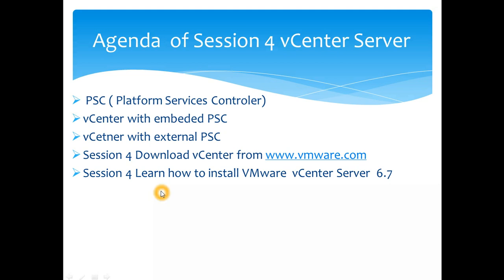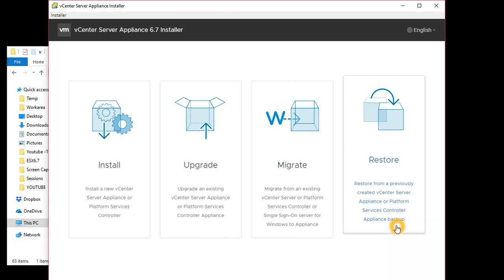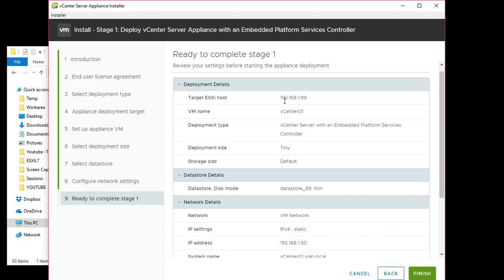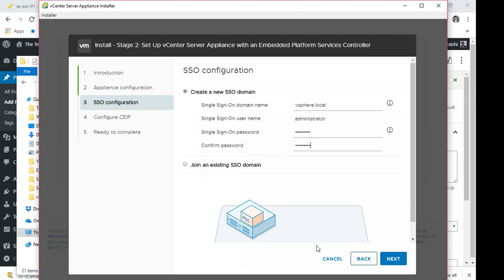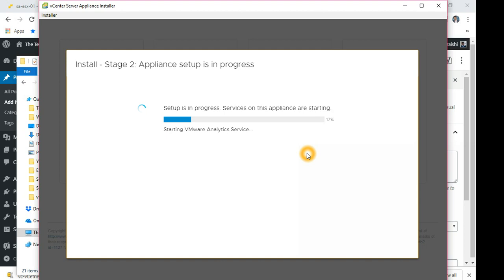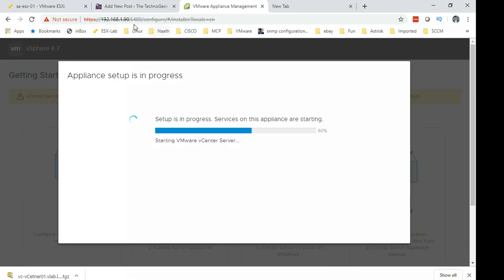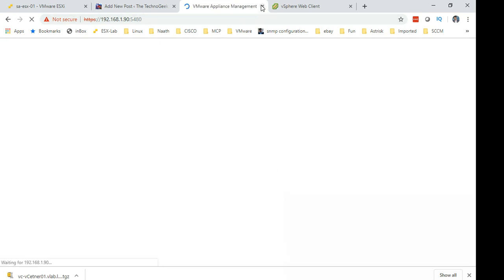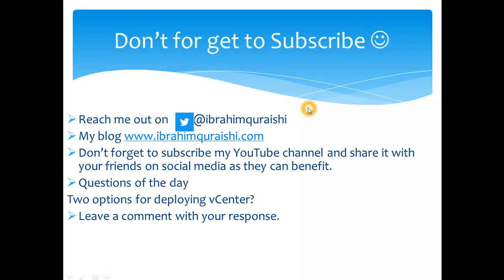VMware tutorial beginners Session 4 vCenter Server Installation (VCSA)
VMware tutorial beginners Session 4  vCenter Server Installation,  vCenter Server Server Appliance
In this video we are going to go through the fundamentals of vCenter Server understand the concept of what is PSC its function.
then we are going to download and install the vCenter Server.
Once successfully deployed, we will connect to it and add an ESXi Host.

Agenda:
PSC ( Platform Services Controler)
vCenter with embedded PSC
vCetner with external PSC
Session 4 Learn how to install VMware  vCenter Server  6.7

PSC (Platform Services controller) was introduced with vCenter 6.0
The Platform Services Controller is responsible for the following infrastructure security functions
vCenter Single Sign-On,
 licensing,
Certificate management, etc.

Deployment Type
Tiny (up to 10 hosts, 100 VMs) – 2 CPUs, 10 GB RAM.
Small (up to 100 hosts, 1000 VMs) – 4 CPUs, 16 GB RAM.
Medium (up to 400 hosts, 4000 VMs) – 8 CPUs, 24 GB RAM.
Large (up to 1000 hosts, 10,000 VMs) – 16 CPUs, 32 GB RAM.
X-Large (up to 2000 hosts, 35,000 VMs) – 24 CPUs, 48 GB RAM – new to v6.5.

Thank you for sporting this @Rajeev M. It was missing on the session, a simple rule to follow is  If it's for your lab environment and you will never exceed 10 ESX host or 100 VM's use Tiny If it's for dev and you may increase this limit always go for the higher option. same applies for medium if there is a chance that you will go over this limit always chose the higher option Large. and if you may exceed the limit for large chose X-Large. Also, be mindful that more resources are required as you choose the bigger deployment.

Installation options:
Install  - for a new fresh installation
Upgrade - (6.0 or  6.5 to 6.7)
Migrate - (Windows)
Restore – corrupt vCenter

 Links:
Agenda is now available on Slideshare.net